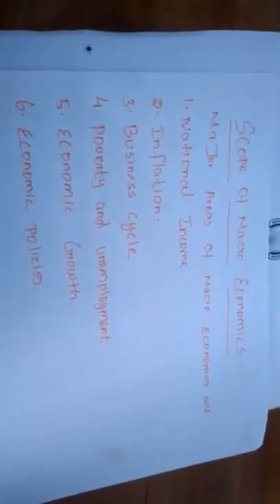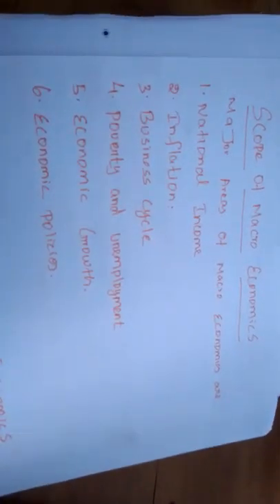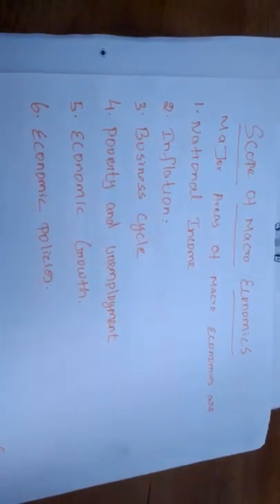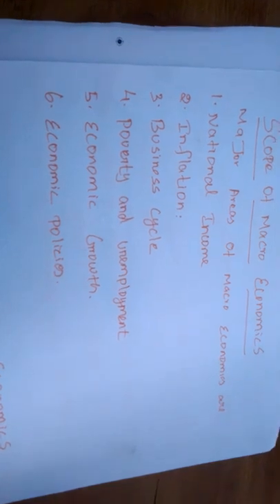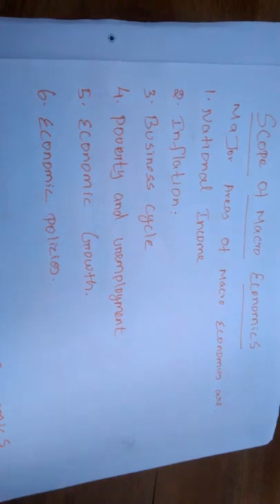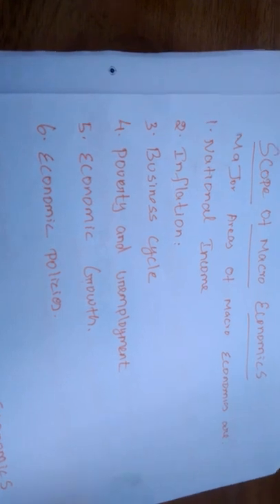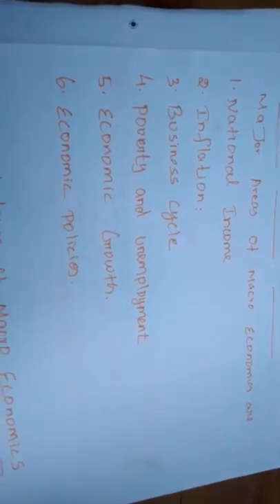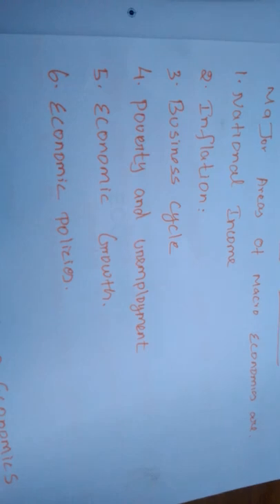Grade XII - Economics || Introduction of Macro Economic || Online Class